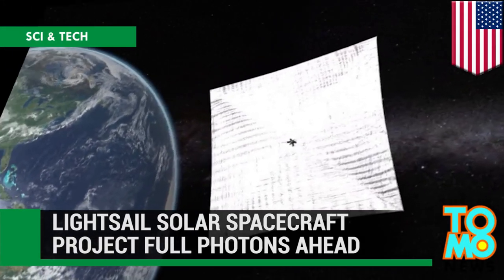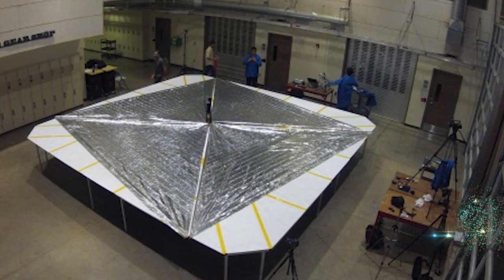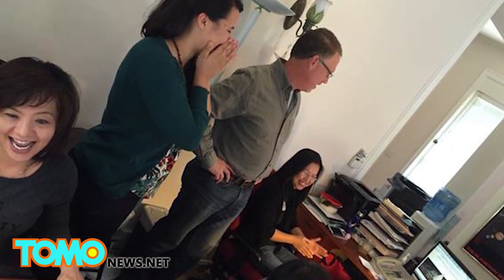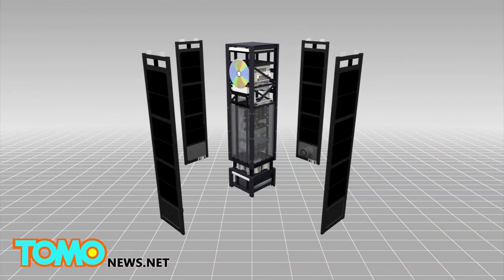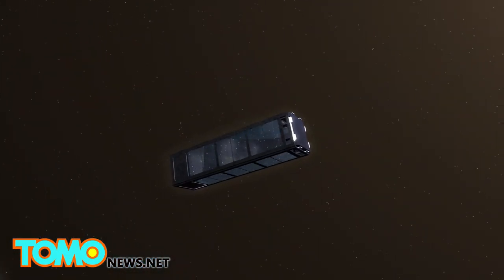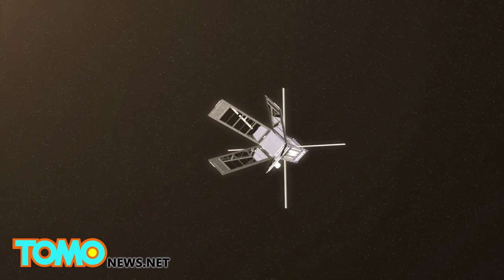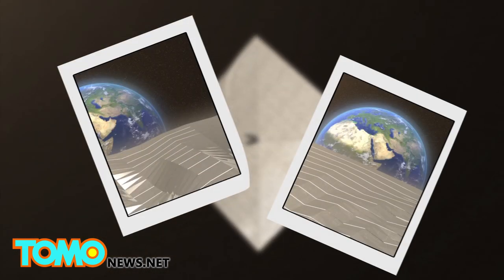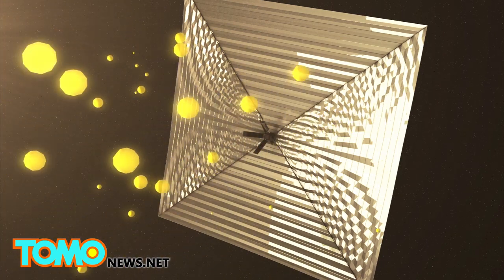Sailing in space : Planetary Society's Lightsail solar spacecraft prepares to launch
The construction of the LightSail spacecraft, a solar spacecraft designed by the Planetary Society, will start next year thanks to a crowdfunded campaign that reached it's goal in only one day.

On Wednesday afternoon, the private, non-profit Planetary Society and its CEO Bill Nye, managed to raise US$200,000, only a day after the campaign was launched.

The money raised so far for the project will cover construction of the first spacecraft to be launched in 2016. However, the entire project is expected to cost $5.46 million.

The LightSail is a spacecraft with solar sails which mirrored surfaces are designed to capture momentum, or photons, from solar energy.

The constant barrage of solar energy generates continuous acceleration which eventually allows the spacecraft to reach high speed without burning any fuel.

The spacecraft is also equipped with cameras which every seven seconds take photographs of the mylar sails deployment.

The Planetary Society was co-founded by astronomer Carl Sagan.

The organization tried to launch Cosmos 1, the first solar sail in the world, in 2005 but the craft never reached the orbit due to a failure of the launch vehicle.